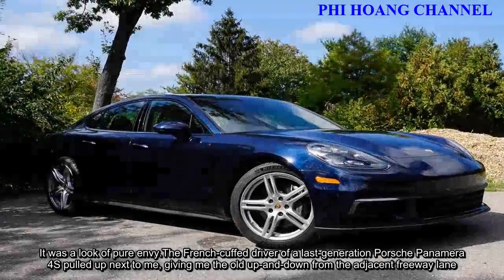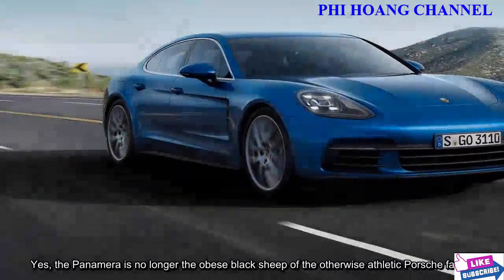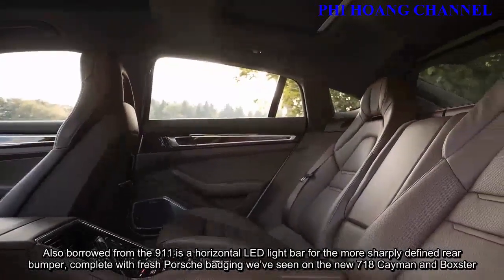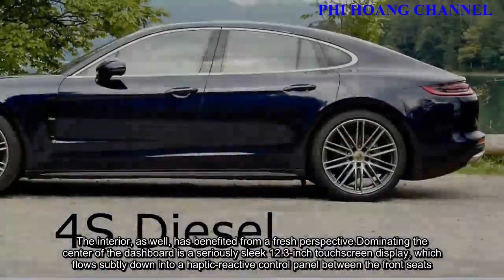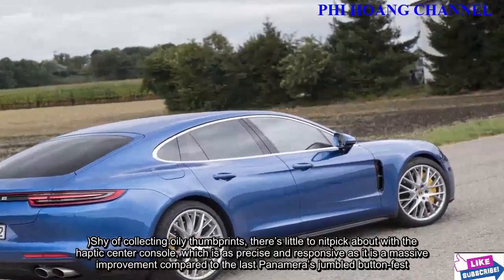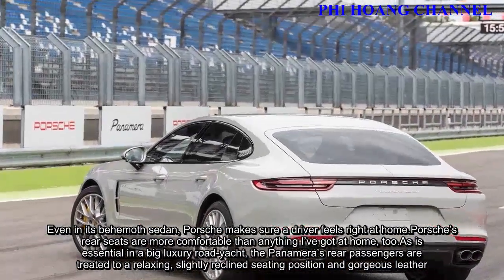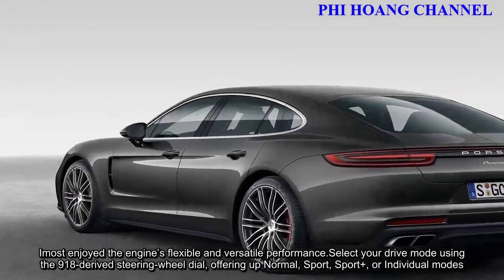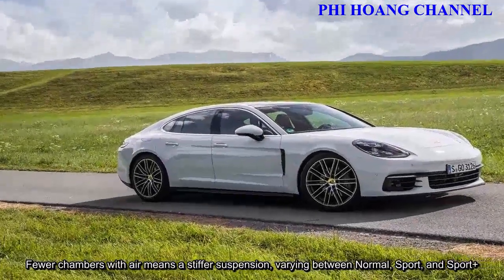One Week With 2017 Porsche Panamera 4S- Phi Hoang Channel.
Hello, I'm Phi. This is my channel. This channel provides information on evaluating popular car models.
*** Our purpose, when making COMPILATIONS, is NOT to steal other people's videos, but to share those in quality compilation with other people. We will remove the clip, video or come to an agreement.